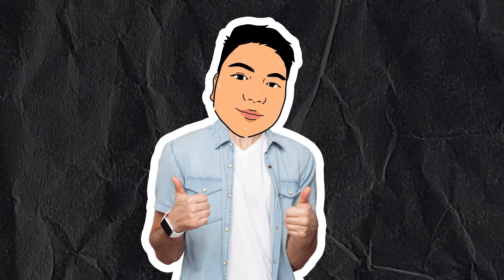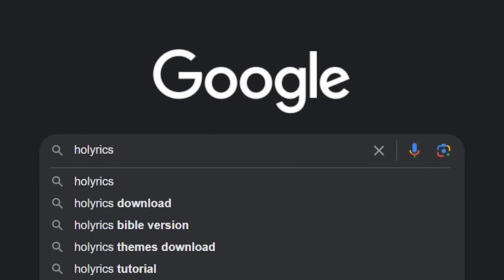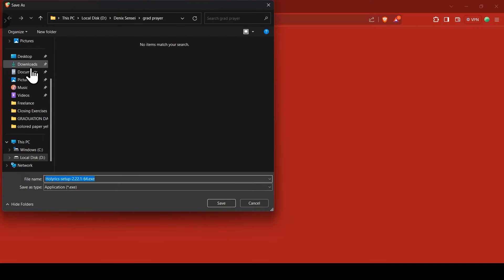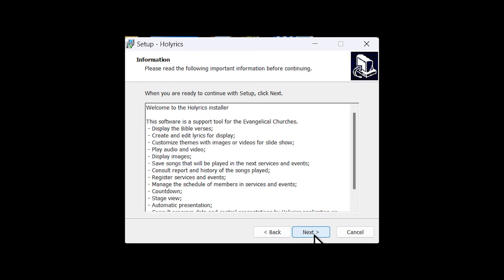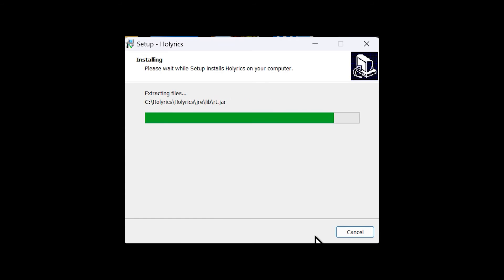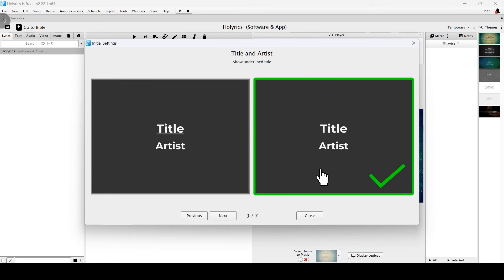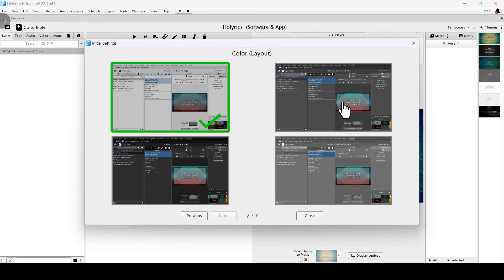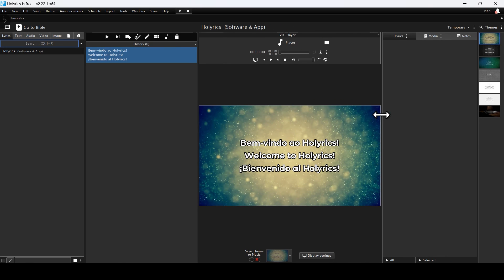Free Church Presentation Software | Holyrics Tutorial 2024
Description:
Are you searching for a free church presentation software to enhance your worship experience? Look no further! In this tutorial, I’ll show you how to download, install, and set up Holyrics – a powerful and free software for presenting lyrics and scriptures. This software comes with a built-in Bible app and is completely free with no watermarks!

📌 Steps Covered in this Tutorial:

1. Open your browser and search for "HOLYRICS."
2. Navigate to their website and click on the download button.
3. Select the version suitable for your operating system (e.g., 64-bit for Windows).
4. Open the downloaded folder and double-click on the application to install.
5. Run the application and configure the initial settings based on your preference.
6. Explore the interface and features of Holyrics.

🎵 Audio Credits: "Limousines" by TrackTribe